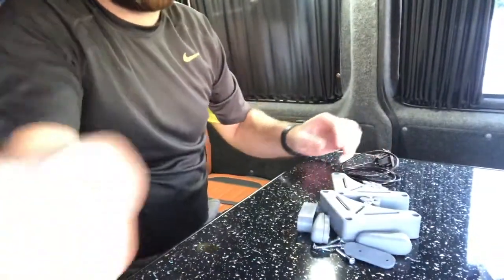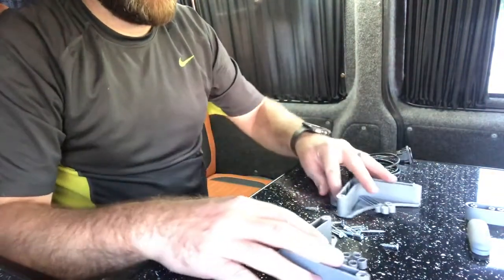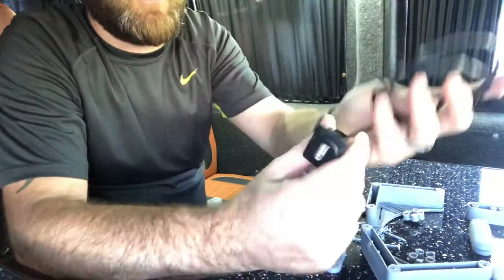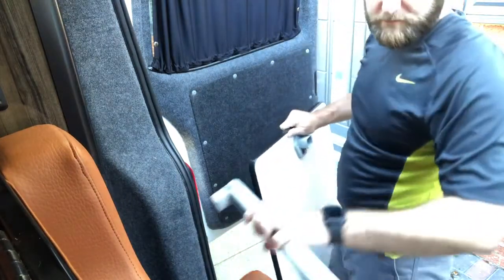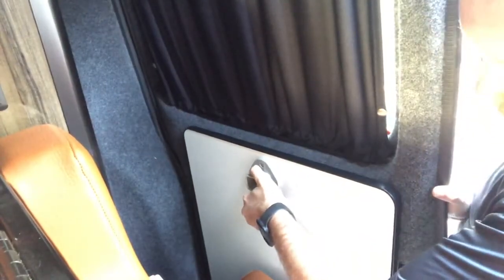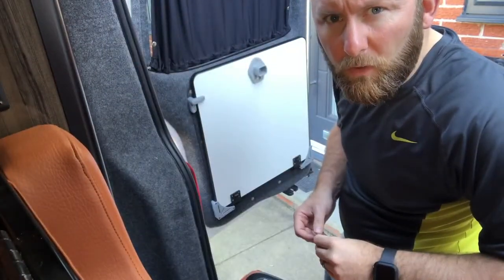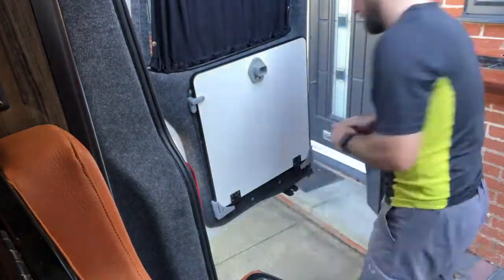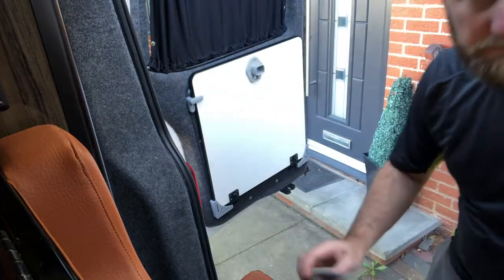Vw T5 transporter Campervan - fitting a camper table storage on rear door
The table was doing my head in, so decided to buy a kit to store it on the rear door. kinda went well haha

Campervan table door mounting set
Dewalt XR drill

Camera equipment
Gopro hero 8
Joby gorilla pod GoPro mount